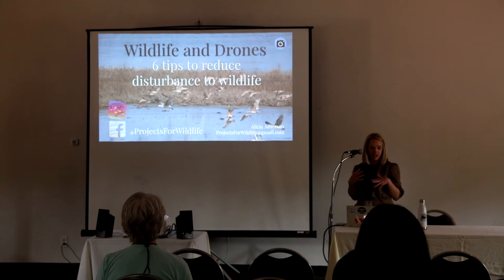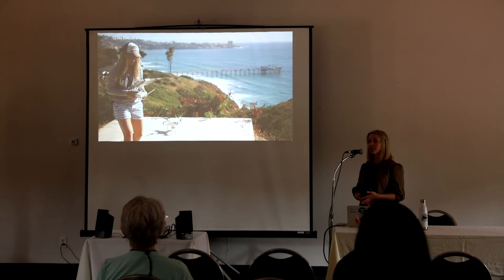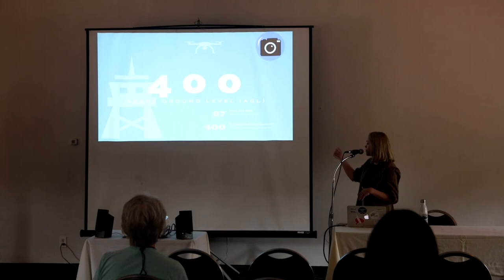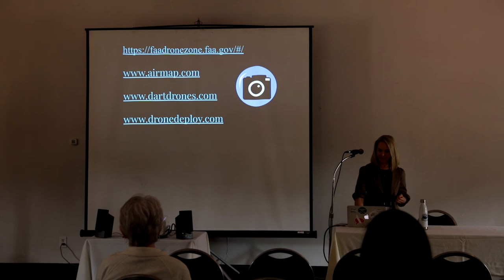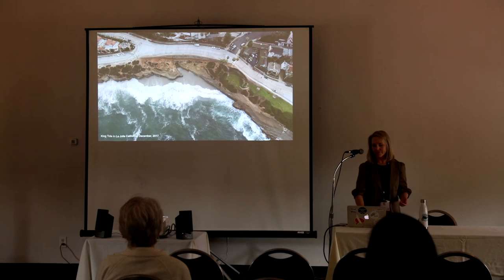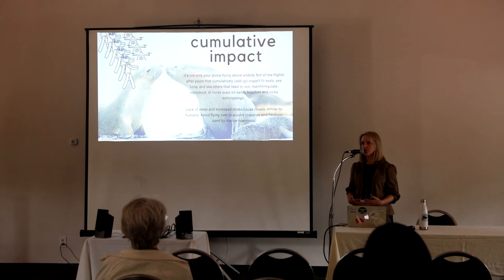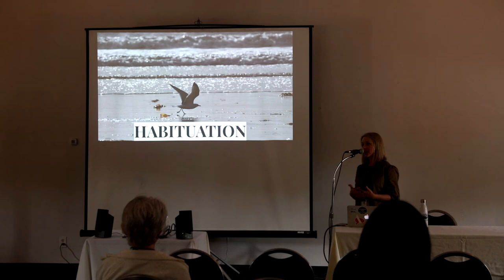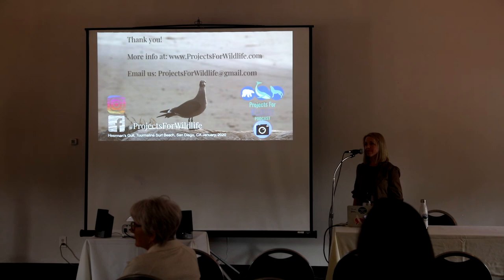6 tips for reducing wildlife disturbance when you fly drones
6 tips for reducing wildlife disturbance when you fly drones.

Unmanned aerial systems (UAS or Drones) are important tools for conservation research and outreach. Drones create new perspectives in photogrammetry and survey-based research may assist conservation managers in important decision-making processes that provide protection to all wildlife and resources. Plus these tools produce some breathtaking images. Such images and footage from drones are thus increasingly used by conservation groups for inspiring public interest. However, without proper training, a drone pilot can unintentionally stress the birds and other wildlife they encounter. Training programs are increasing for hobby drone pilots. There is a distinct difference between scientific-permitted drone applications and the use of drones among the hobby drone pilot community. This workshop provides a six-step process for designing conservation-focused drone flight plans to promote safe, ethical, and green drone flights. The workshop provides a flight planning process that includes a workbook to increase drone stewardship and enhance awareness for key disturbance behaviors and mitigation measures. By the end of the workshop each attendee become drone stewards for humanity, wildlife, and our wild spaces.